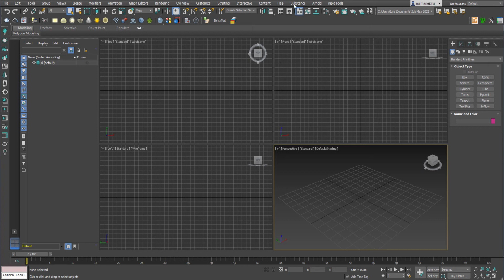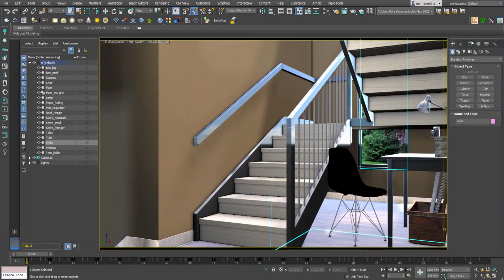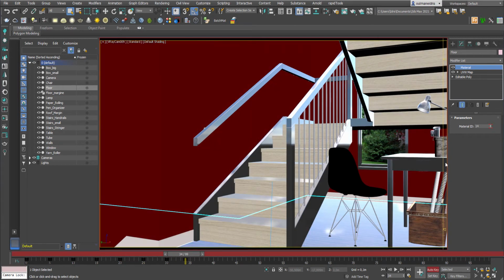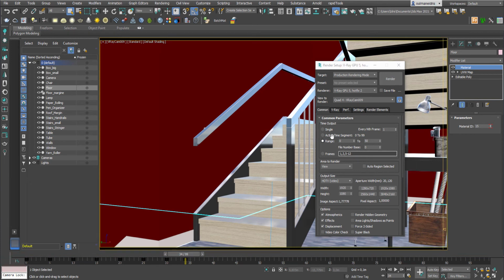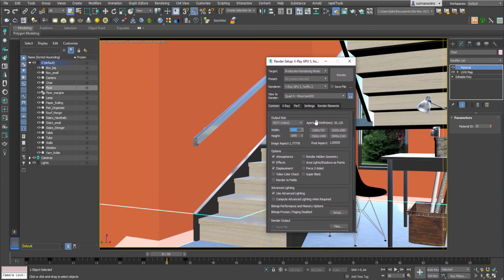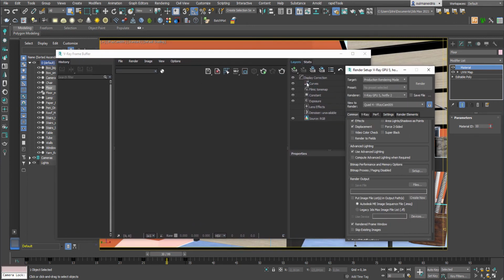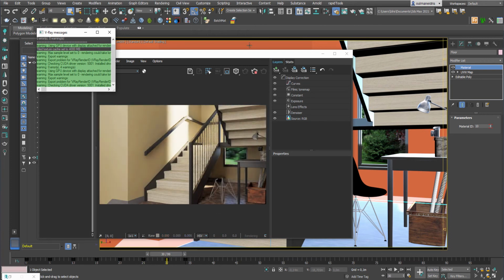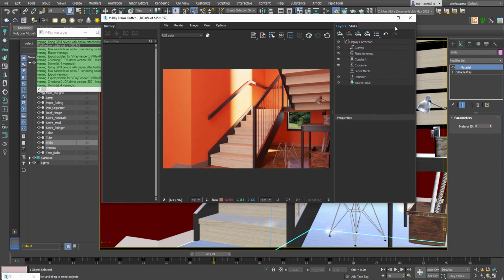3DS Max Material ID animation walkthrough using Vray 5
In this tutorial I explain, how to animate the material IDs of the objects in the scene as well as changing the textures.